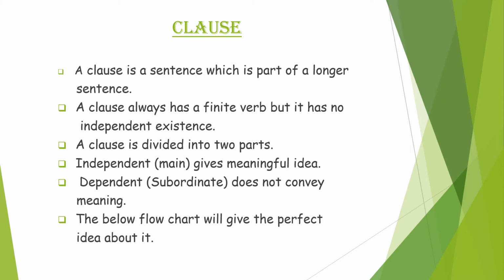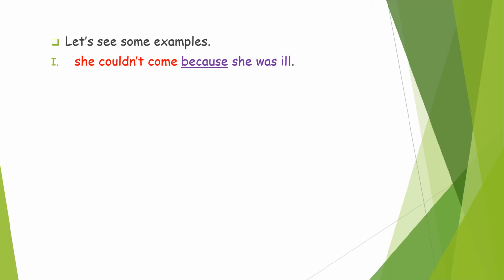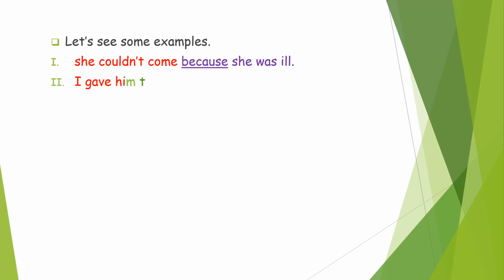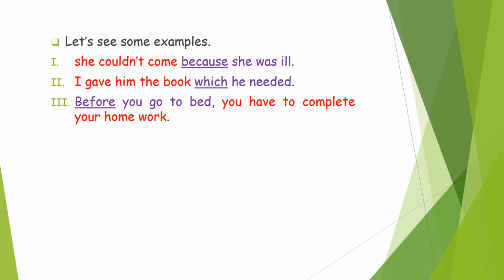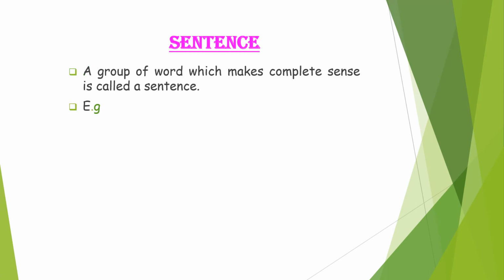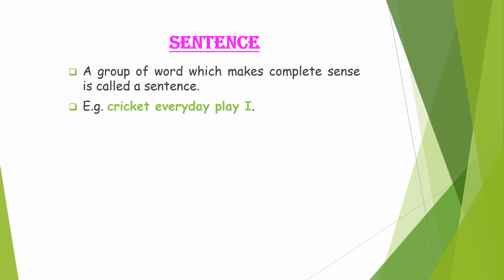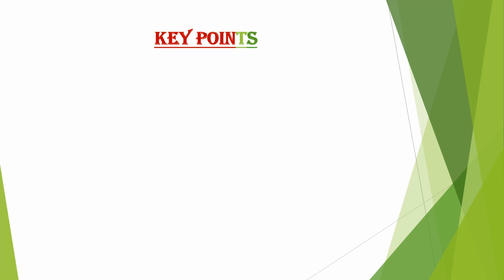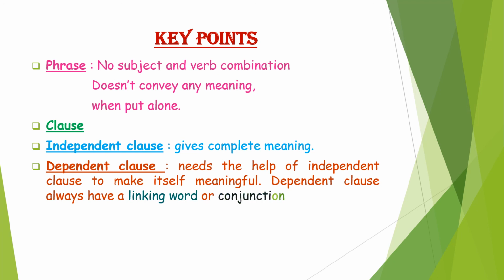Lisy Dsouza`s English Grammar Std 8Th Chapter 1 Part II